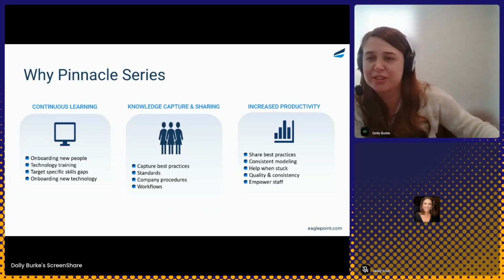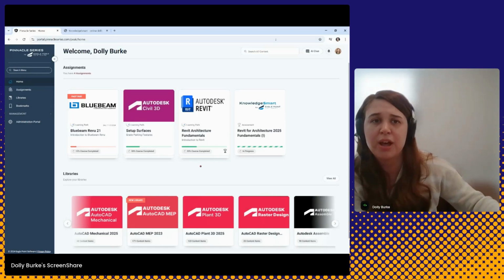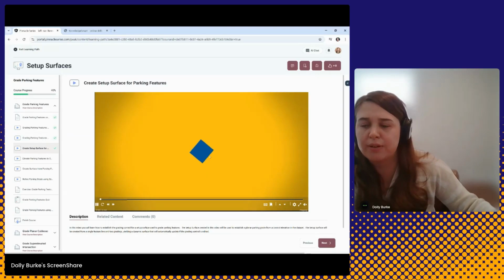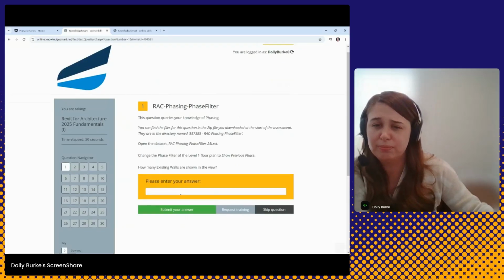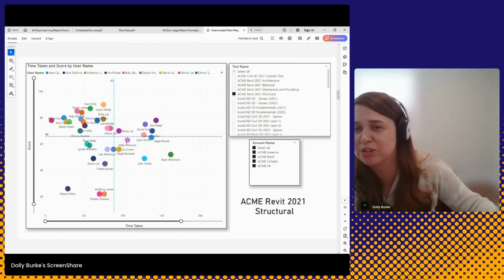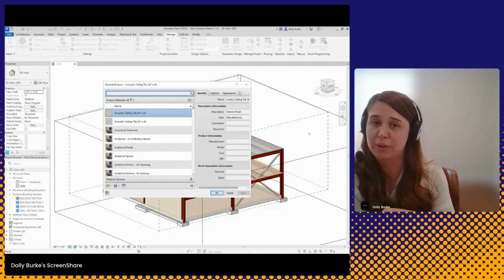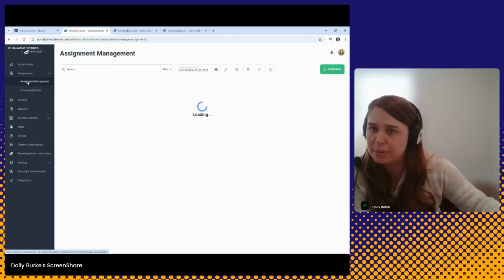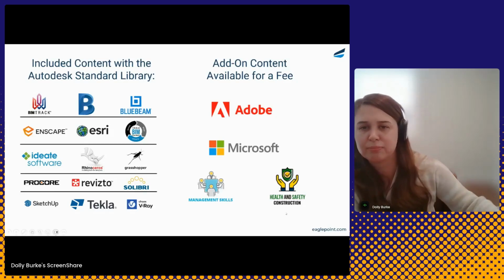Webinar: Boost AEC & Manufacturing Team Performance with On- Demand Learning and Collaboration Tools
Join us for an insightful webinar where we explore how Eagle Point Software's Pinnacle Series latest release (Peak Experience) can transform your organization's training and development initiatives.

Designed specifically for professionals in architecture, engineering, construction, and manufacturing, Pinnacle Series offers on-demand access to a vast library of learning content, personalized training paths, and tools to boost productivity and collaboration.

▬ Follow Us ▬▬▬▬▬▬▬▬▬▬▬▬

▬ About Us ▬▬▬▬▬▬▬▬▬▬▬▬